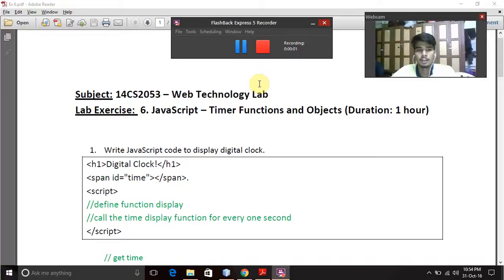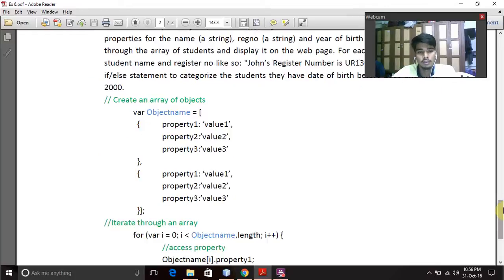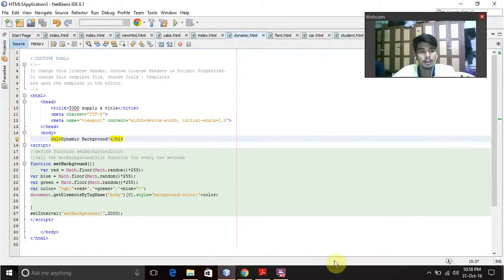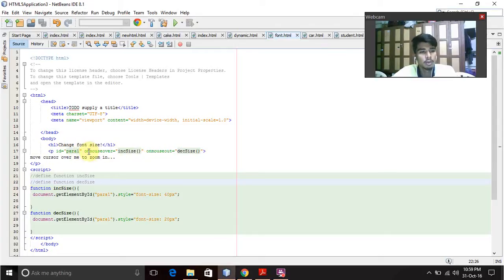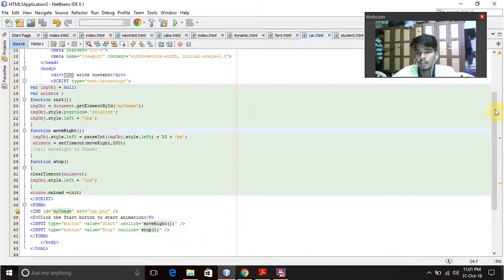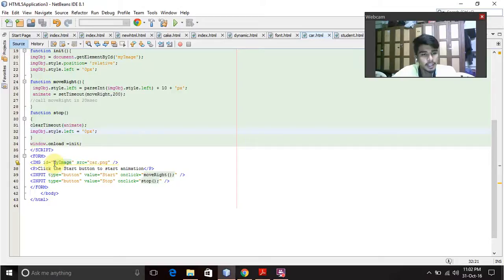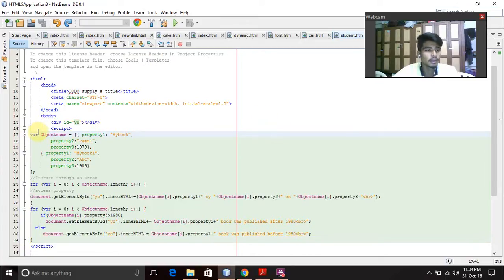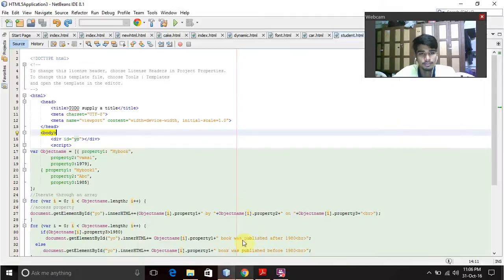Webtech lab 6